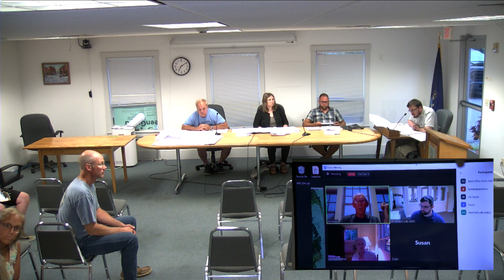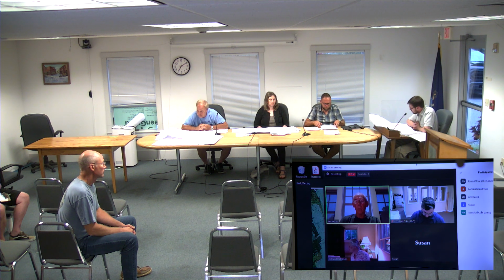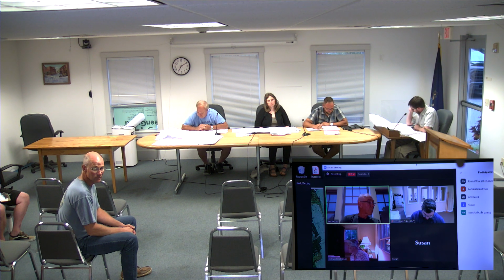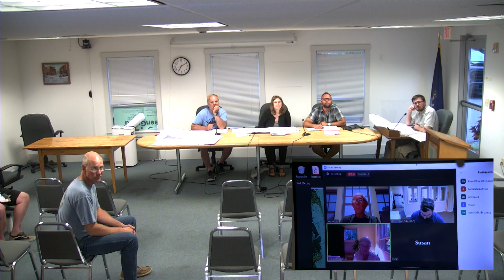7-28-2022 Planning Board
The livestream and recordings were not properly working in the beginning during the introductions. Please review the minutes for a full account of the meeting.